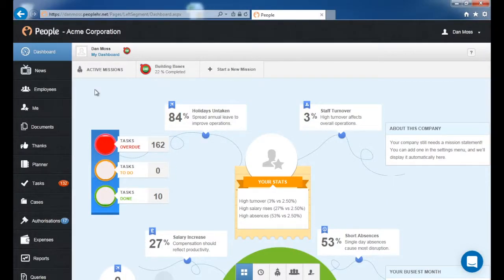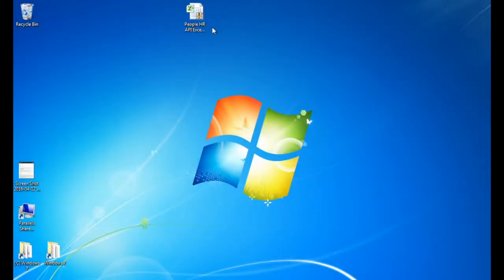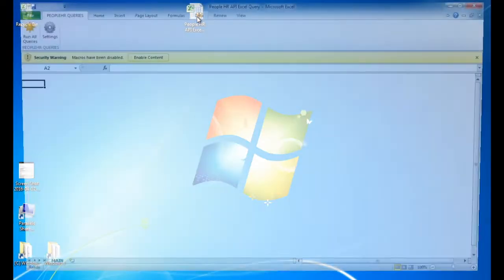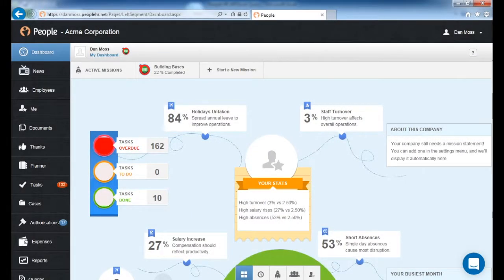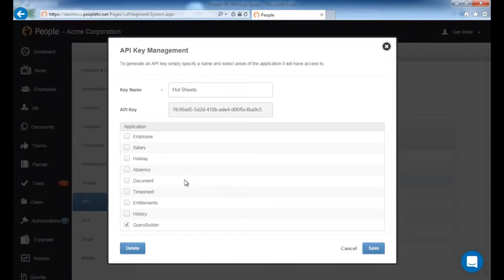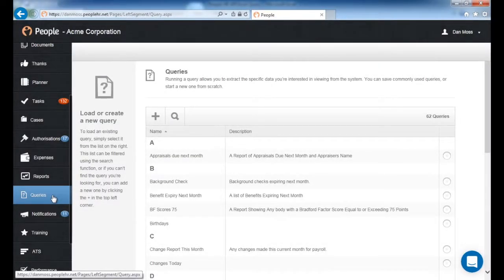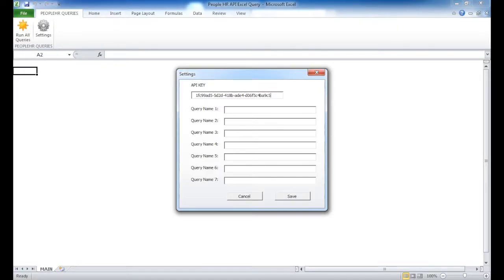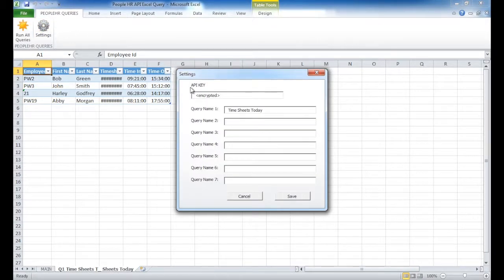Hot Sheets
This video shows how to setup and sync Hot Sheets with your People Query Builder.